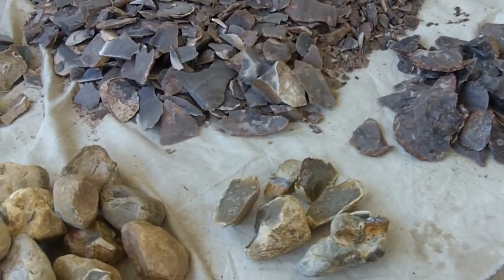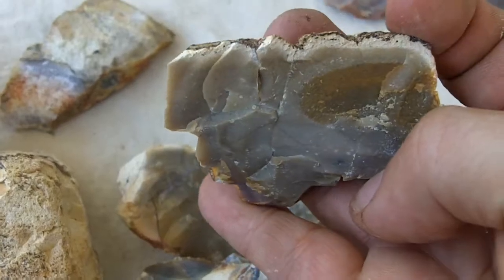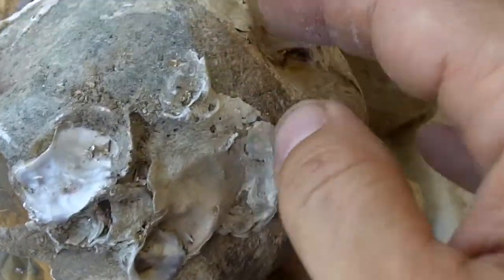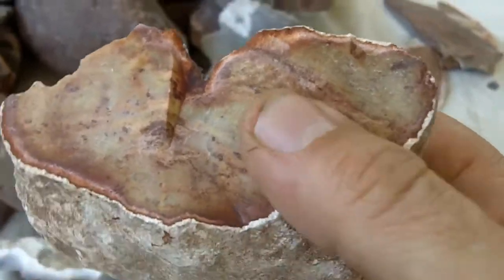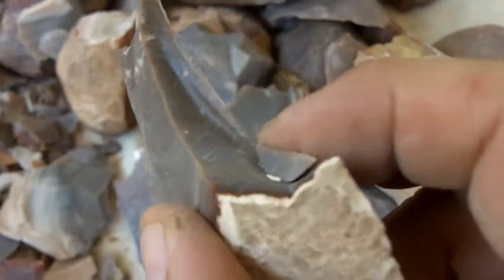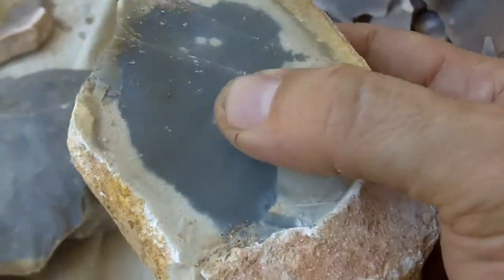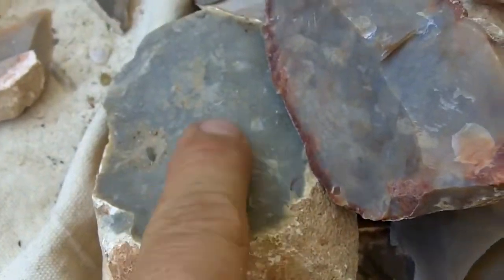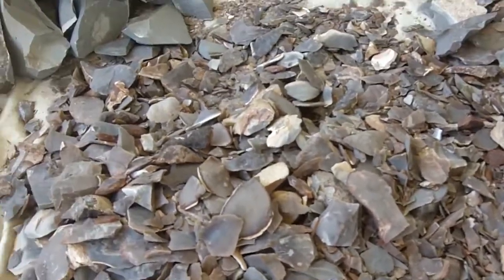099 - Heat Treating Update 2011-09-03